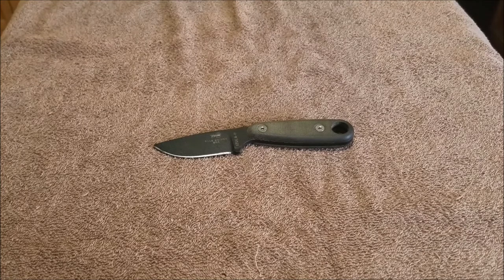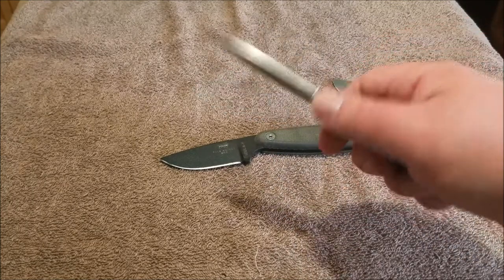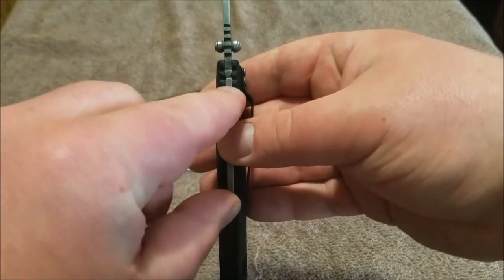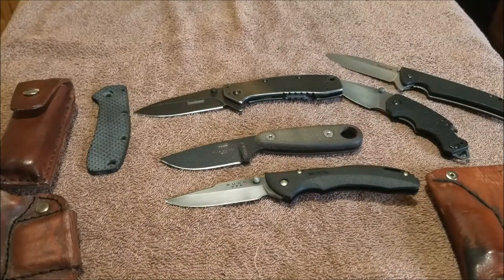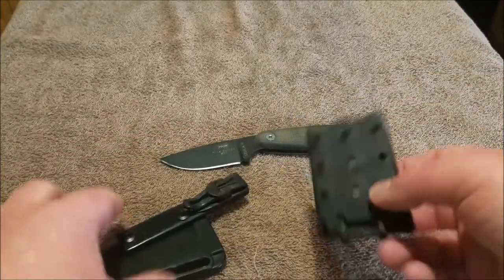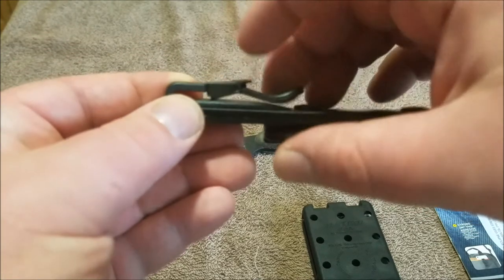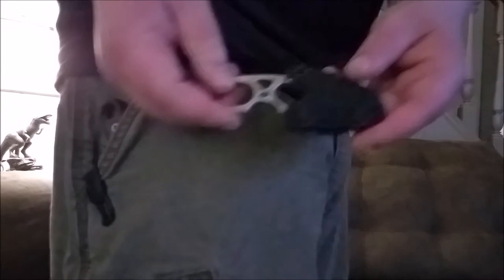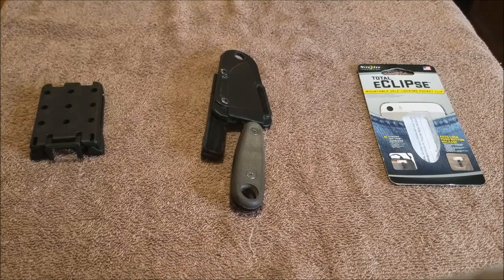Fixed blade pocket carry - custom sheath attachment for my Esee Izula 2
Molle clip/Tek-Lok

Bitcoin: 32dfgNkNcw4eHKhcMghJzeLgJbiE1Gyn2x